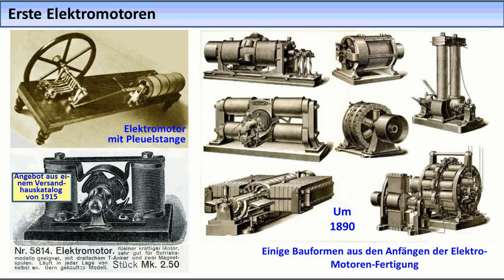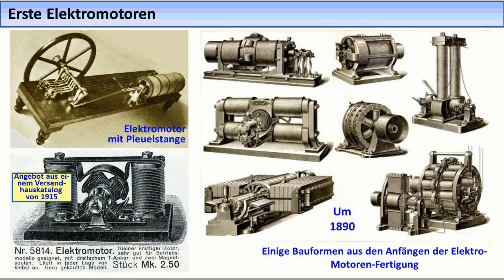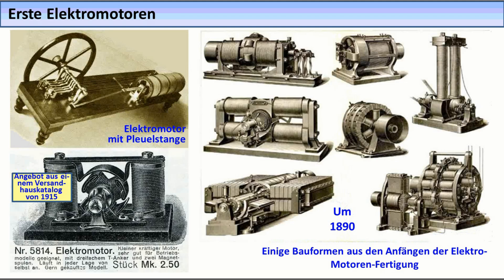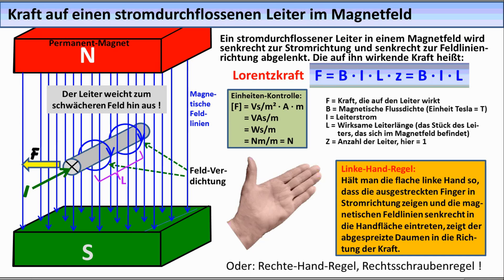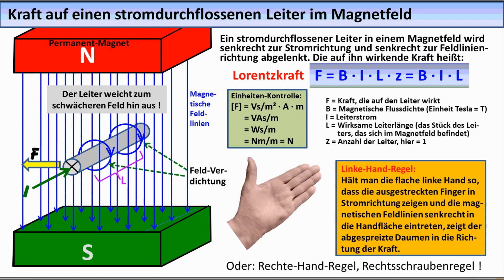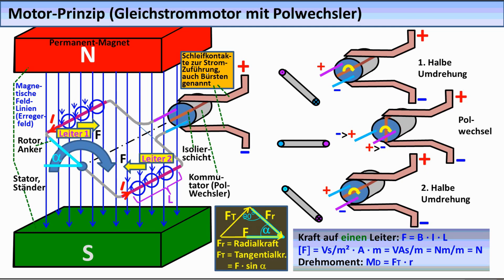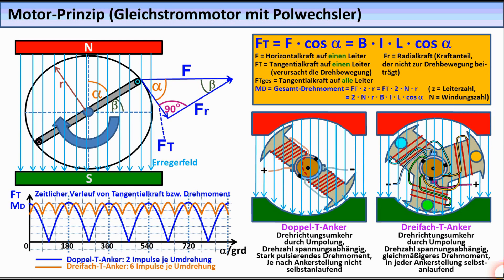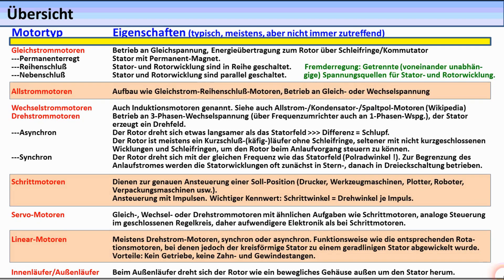ELEKTRONIK-TUTORIAL 15/2: Motorprinzip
Elektromagnetismus: Grundlagen, Aufbau und Funktionsweise von Elektromotoren, Gleichstrommotore .